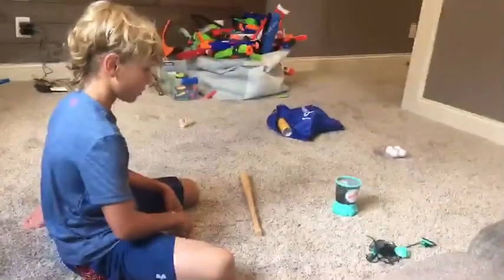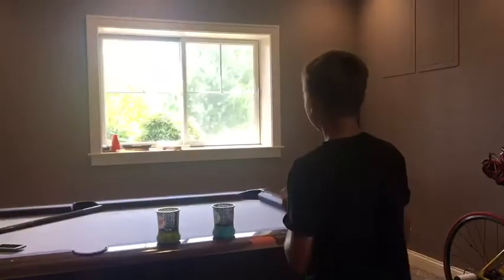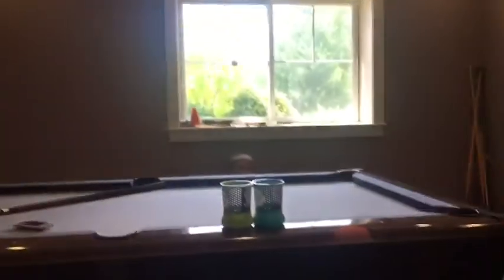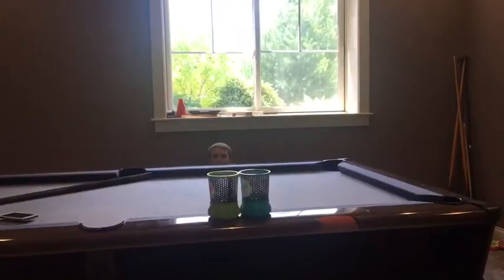Ping Pong Trick Shots #1